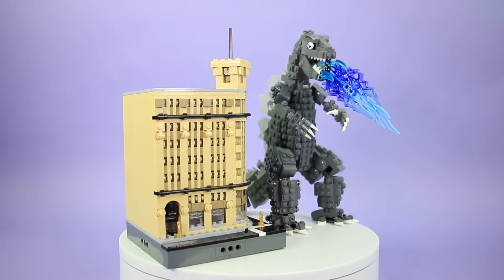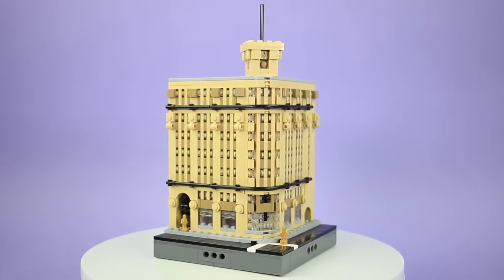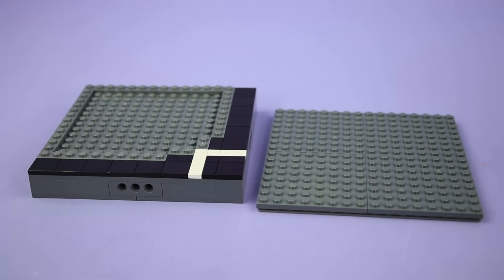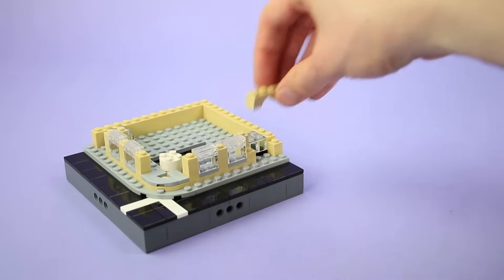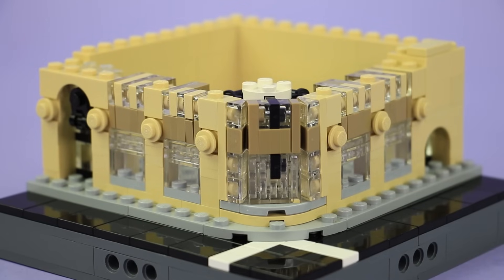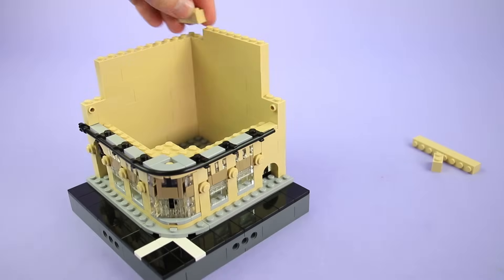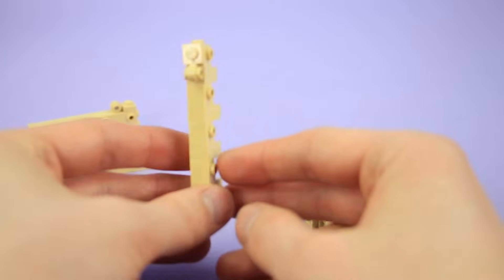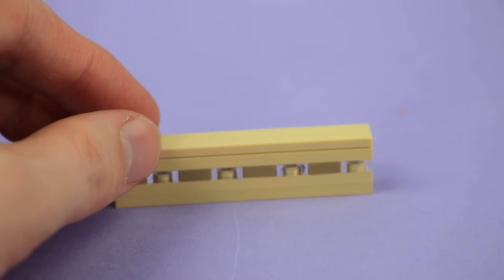How to Build the Ginza Wako Building and Godzilla Update | Custom LEGO Ideas Kaiju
Support this set on LEGO Ideas to turn it into a real LEGO set

See how to build the Ginza Wako building from the Godzilla film franchise using LEGO bricks. You can follow along with this tutorial to make this custom LEGO Godzilla character using pieces you have at home.

In other languages Godzilla is called: Gēsīlā (哥斯拉), Kùsīlā (酷斯拉), and Gējílā (哥吉拉), (原子恐龍) Yuánzǐ Kǒnglóng, (ゴジラ) Gojira

Dave Pickett
1055 W Bryn Mawr Ave